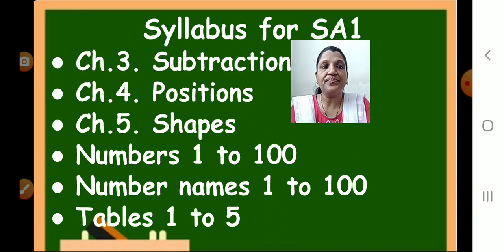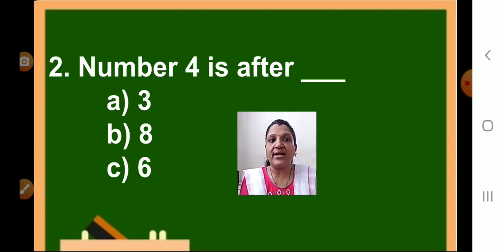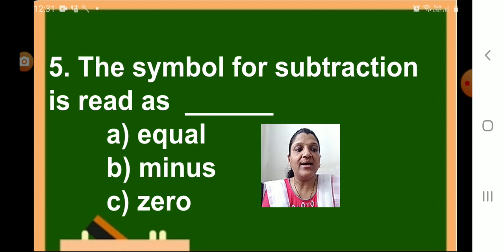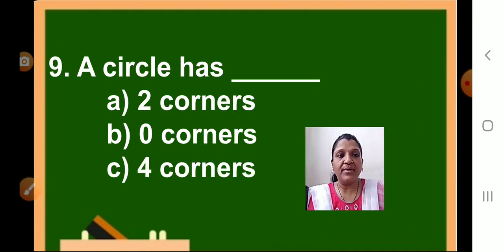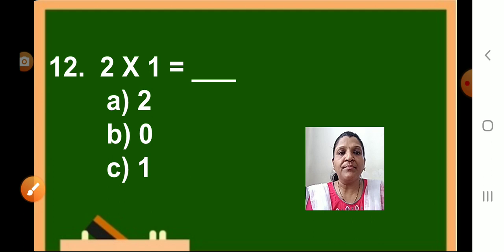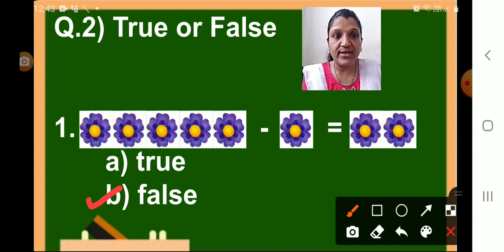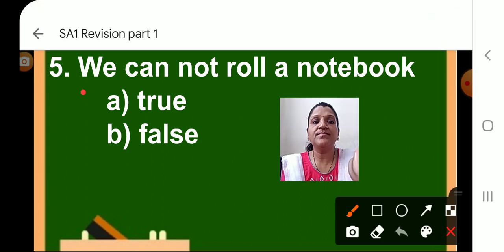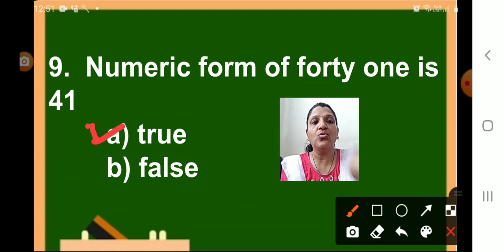Class 1 Maths SA1 Revision part1 14 September 2020